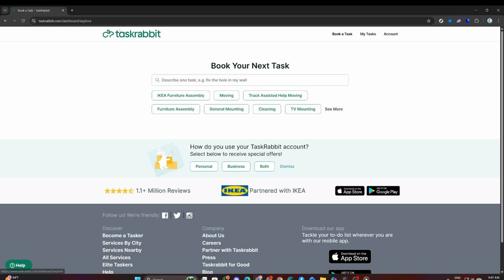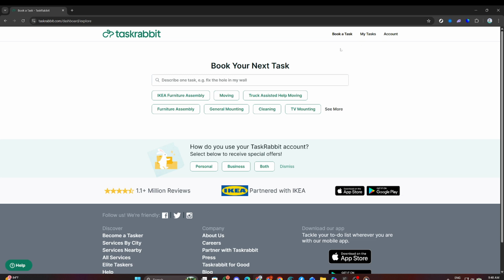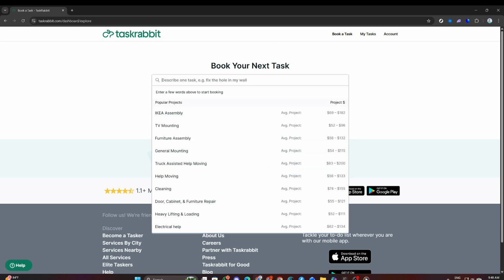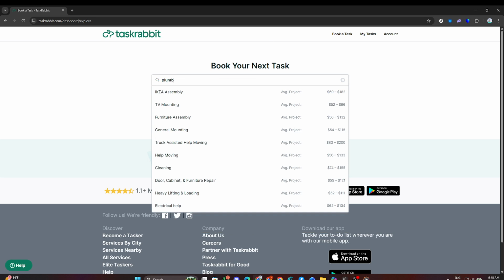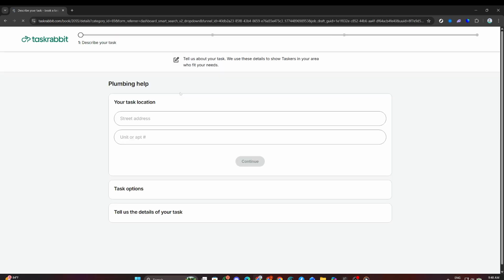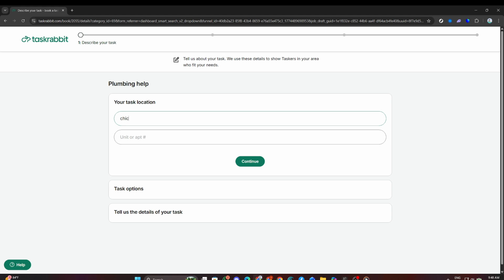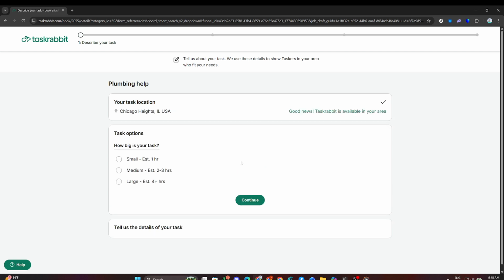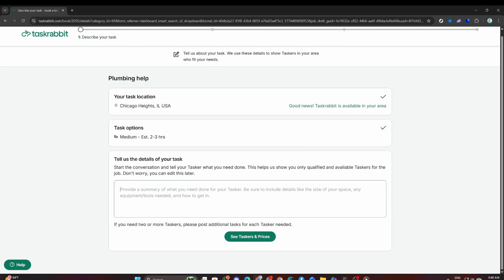How to hire plumber on Taskrabbit[LATEST GUIDE]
In today's Video we cover, How to hire plumber on Taskrabbit